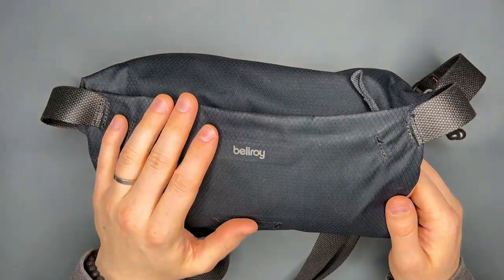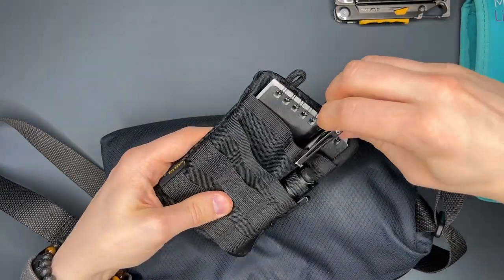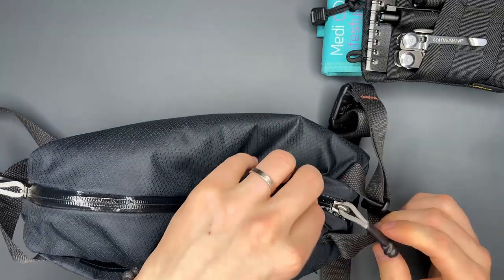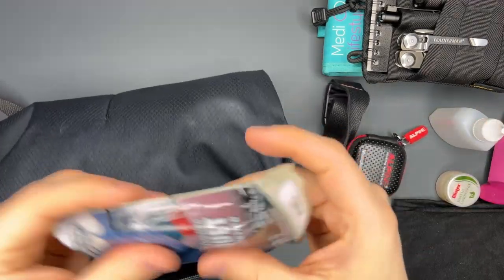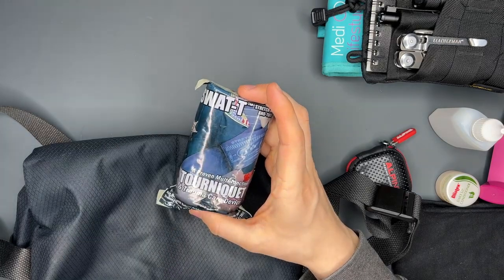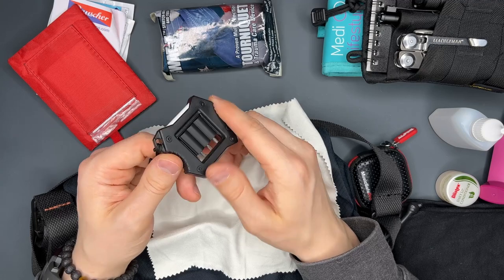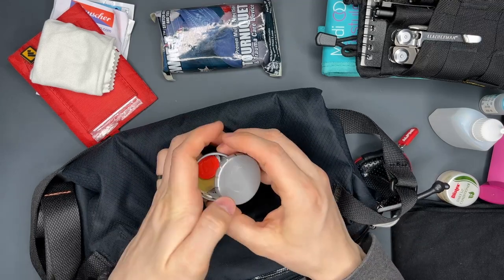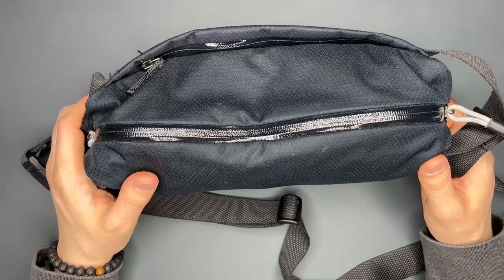My EDC bag for 2023 so far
what comes with me wherever i go :D